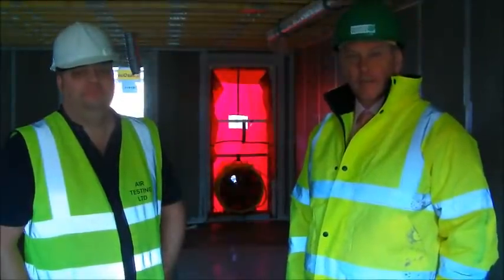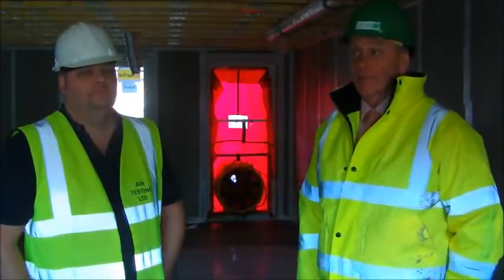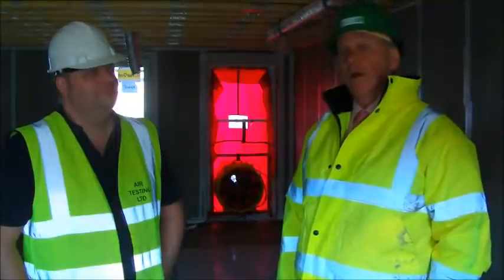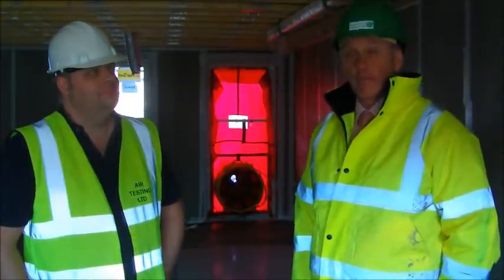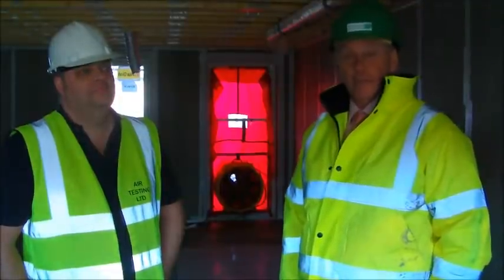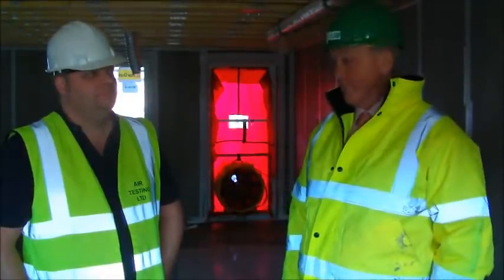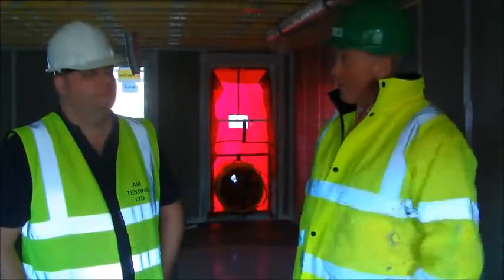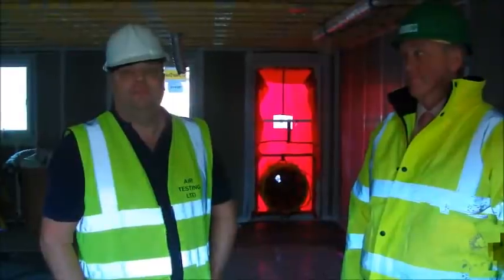Best Air Tightness In The UK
Ron Beattie and Matthew Moore (Director of Air Testing)